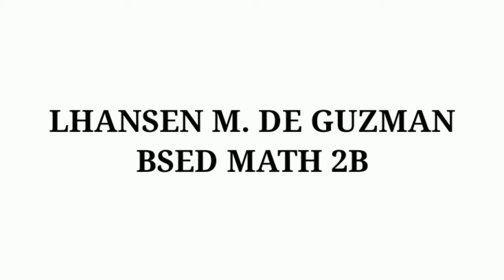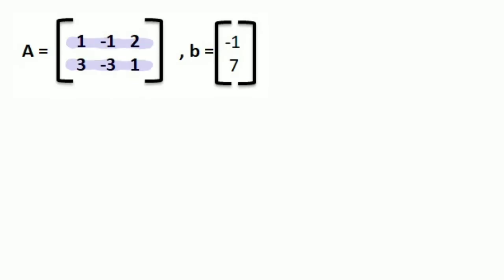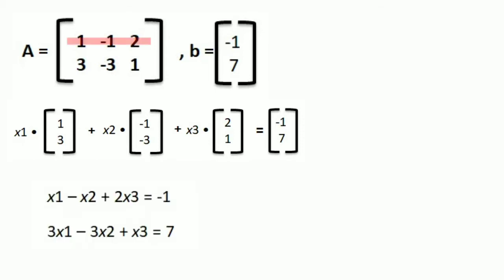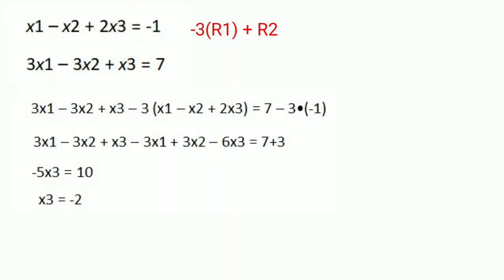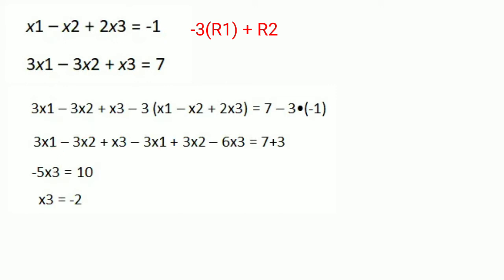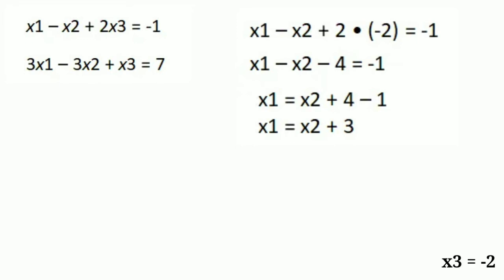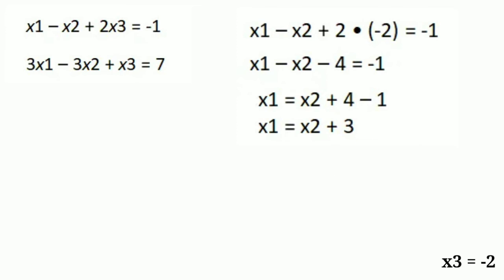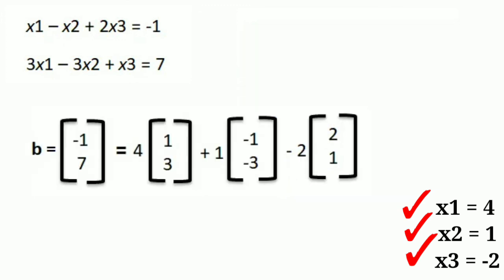DEGUZMAN, LHANSEN M. 2.1_73